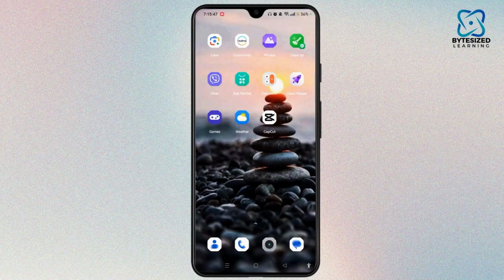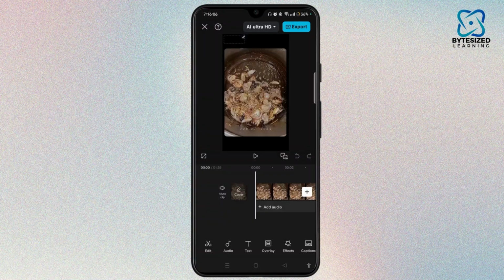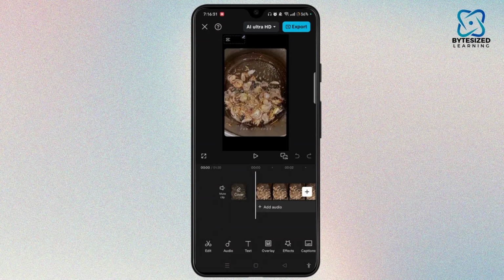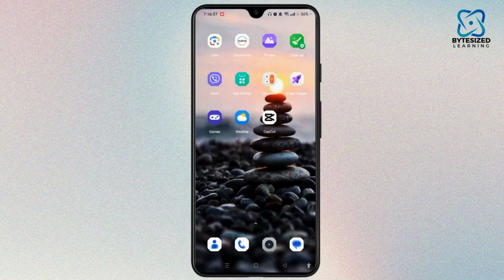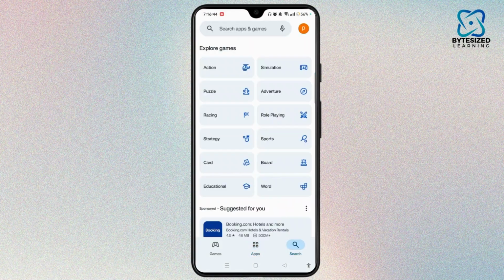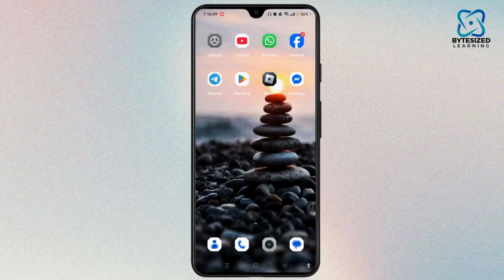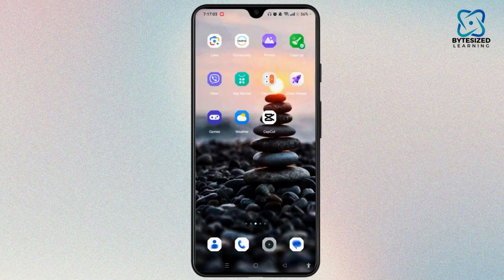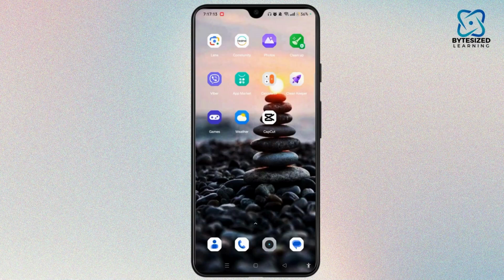How to Fix Audio Issue in CapCut App in 2 Minutes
How to Fix Audio Issues in CapCut App in 2 Minutes | Quick & Easy Solution!

Struggling with no audio in CapCut or CapCut sound not working? This quick guide will help you fix CapCut audio issues in just 2 minutes! Follow these simple steps to troubleshoot muted audio, unsupported formats, or playback errors in CapCut.

🔹 Steps Covered:
✔ Check mute settings
✔ Adjust device volume
✔ Verify audio file compatibility
✔ Update CapCut app
✔ Reinstall CapCut for a fresh start

Video Tags (500 characters max, including commas)

Chapter Timestamps
00:00:00 - Introduction
Learn how to fix CapCut audio issues in just 2 minutes!

00:00:10 - Check Mute Settings
Ensure the mute option is disabled in CapCut.

00:00:20 - Adjust Device Volume
Verify your phone/tablet volume is turned up.

00:00:30 - Verify Audio File Format
Check if your audio file is supported by CapCut.

00:00:45 - Update CapCut App
Go to App Store/Play Store and update CapCut.

00:01:00 - Reinstall CapCut
Uninstall and reinstall CapCut to fix corrupted files.

00:01:20 - Conclusion